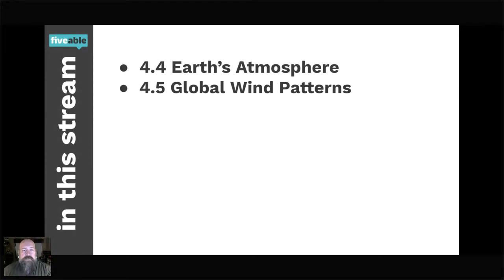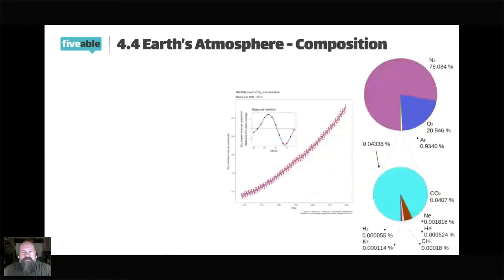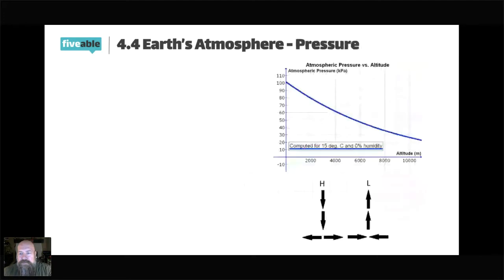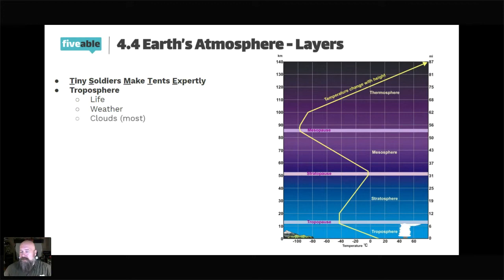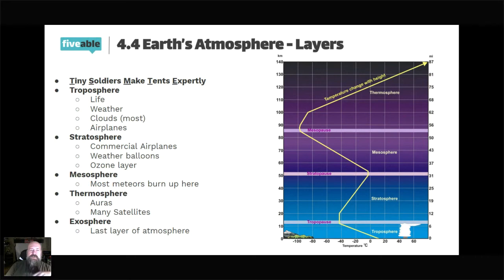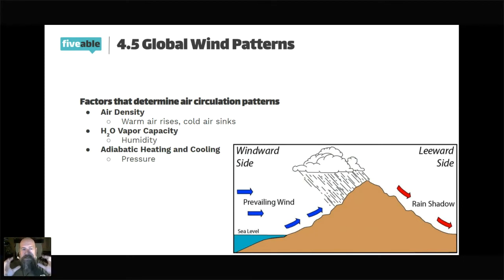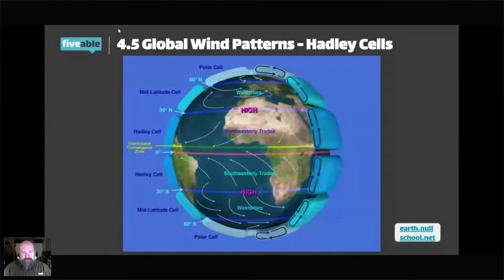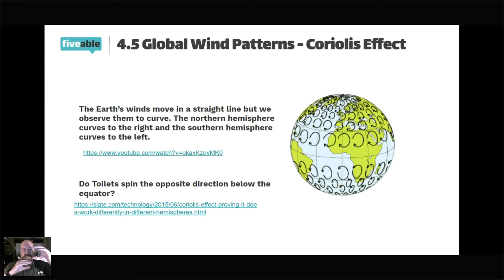APES - Earth's Atmosphere and Global Wind Patterns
It's more important than ever to study and understand our environment! 🧪

Browse AP Environmental Science exam prep resources including unit reviews, big ideas, free response help, and practice questions.